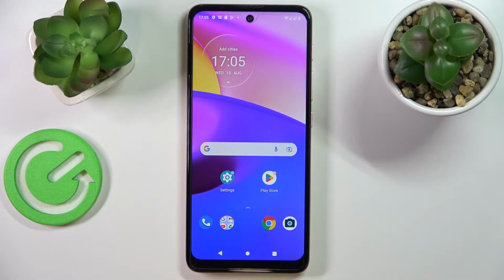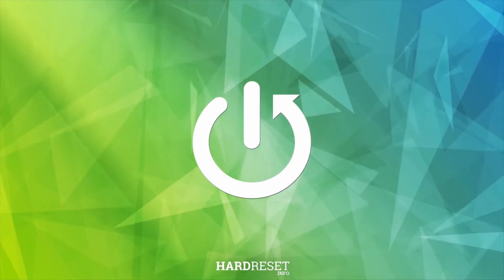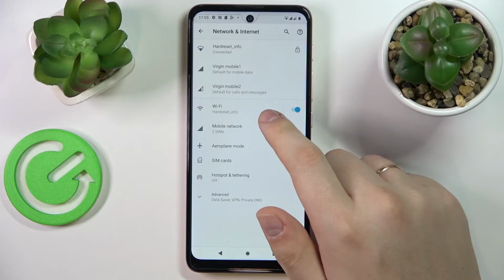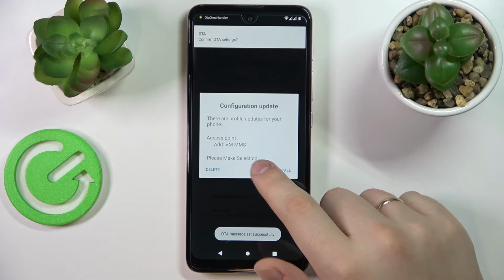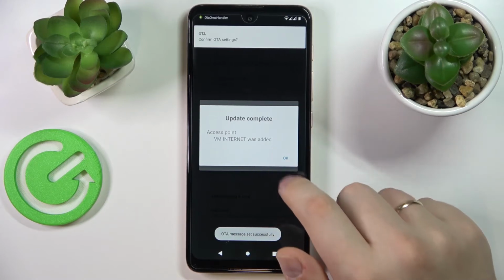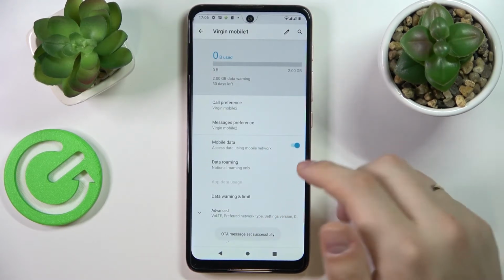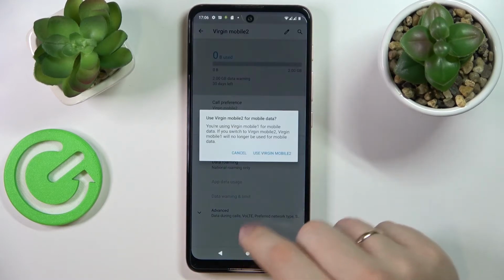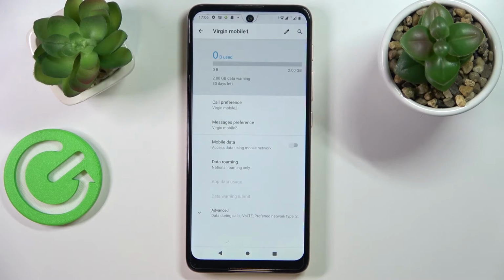How to Switch SIM Preferences on MOTOROLA Moto E40?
Discover how to effortlessly switch SIM preferences on your MOTOROLA Moto E40 smartphone with this step-by-step tutorial. Learn how to manage your SIM cards for calls, messages, and data, and customize your communication experience.

How to Set Up SIM Preferences on MOTOROLA Moto E40?
How to Manage SIM Preferences on MOTOROLA Moto E40?